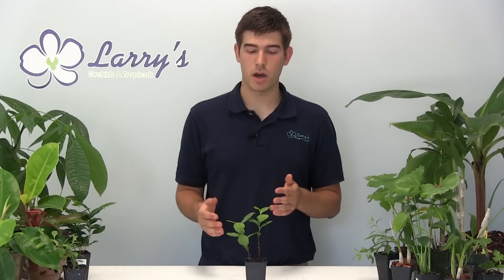Grow Your Own Black, Green, and Oolong Tea at Home!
This is a growing guide on growing your own tea leaves for making
black, green, and oolong tea.